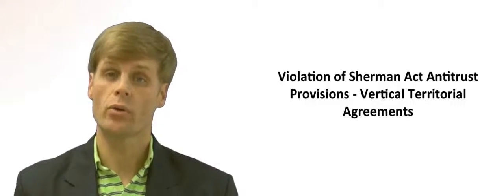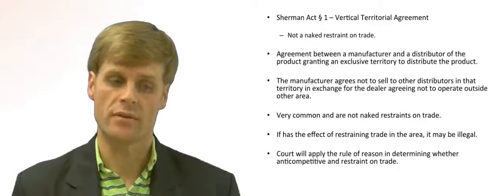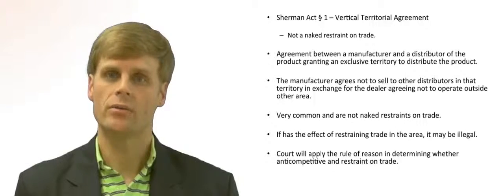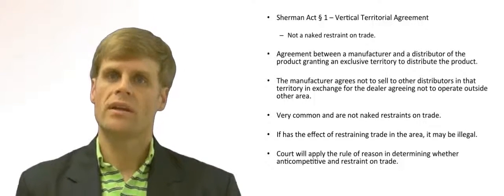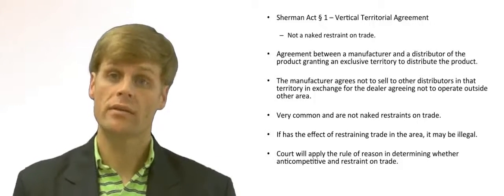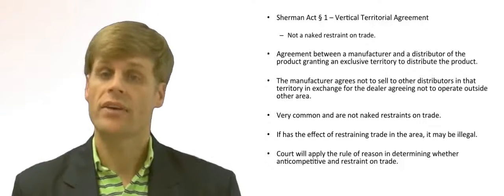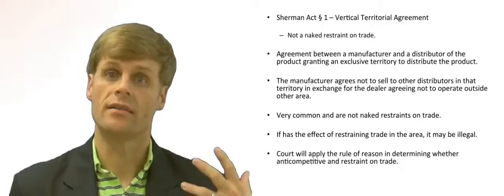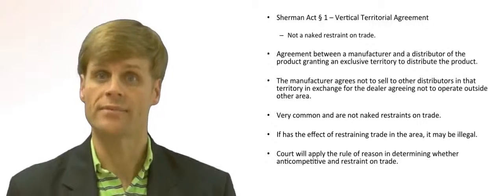Sherman Act Vertical Territorial Agreements